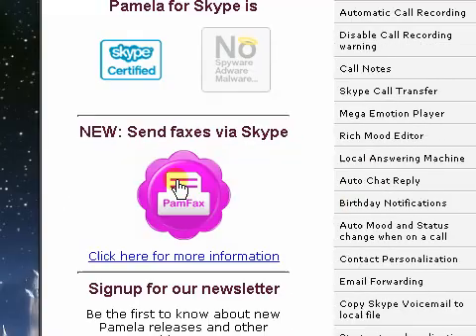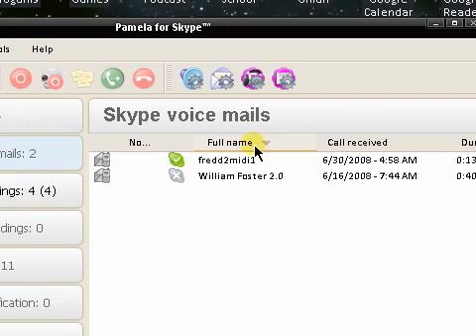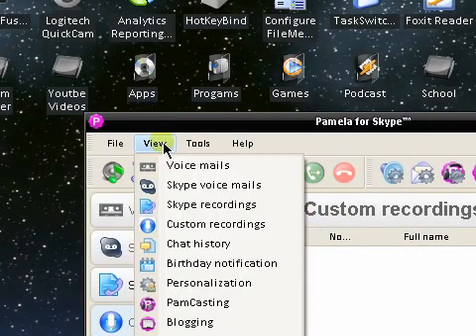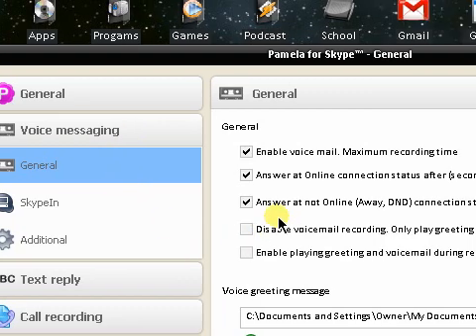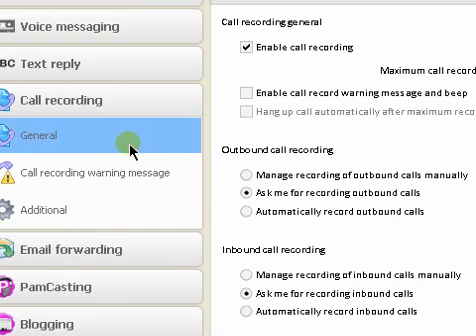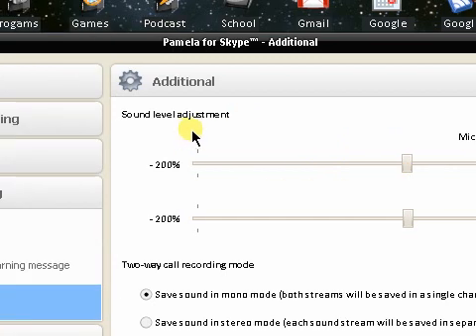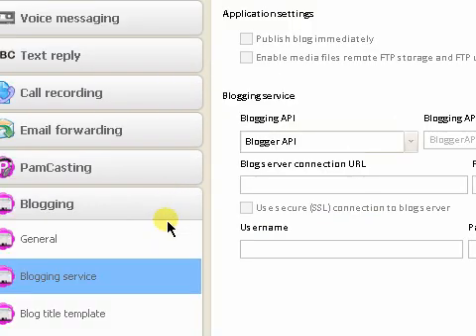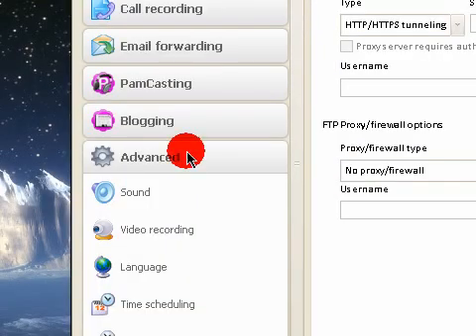Pamela For Skype - Overview & Review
All content going forward will be uploaded there so don't miss out. How i record my podcast and really customize skype for great uses..

Long video but really gets indepth of the settings enjoy